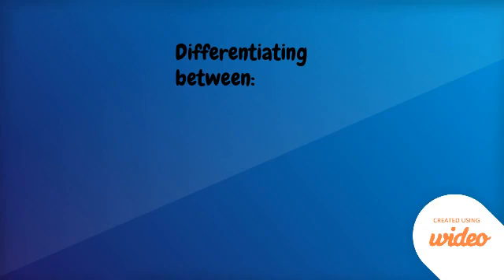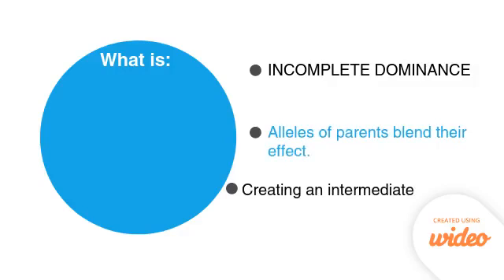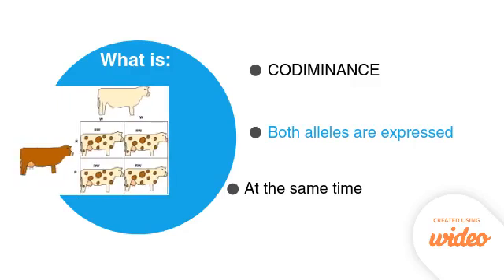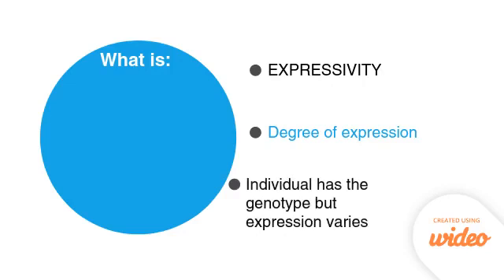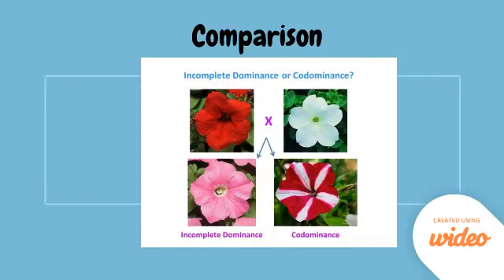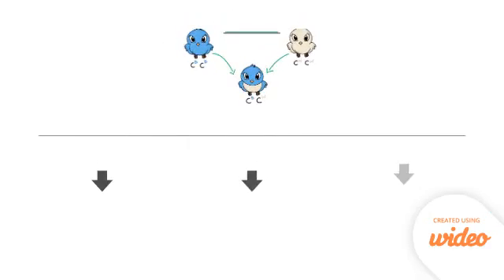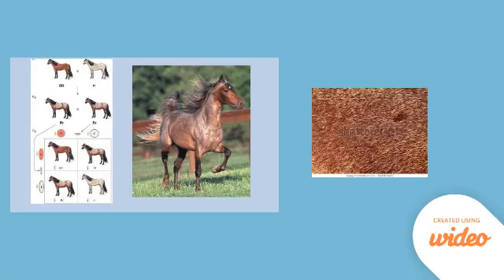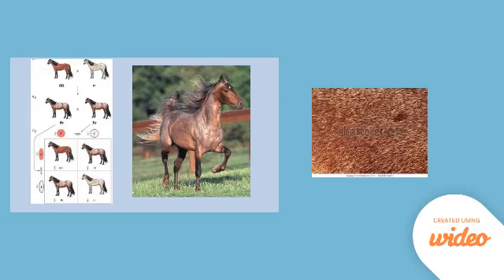Distinguishing between types of dominance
Differences between expressivity, incomplete dominance and codominance.